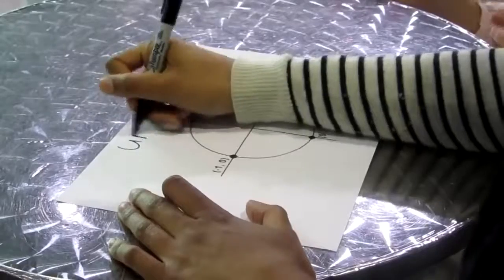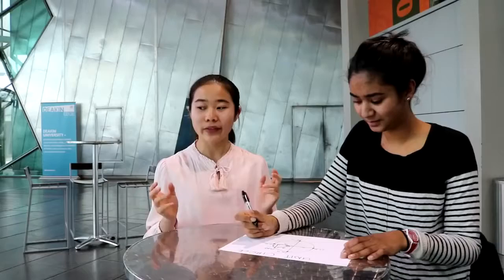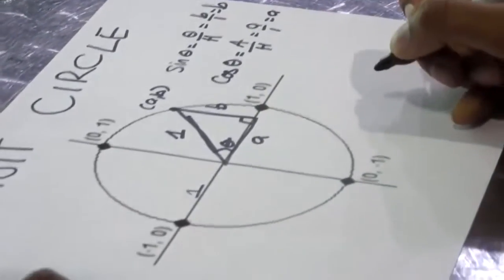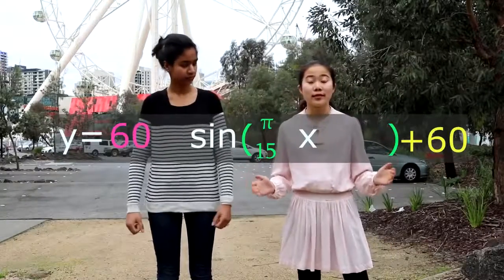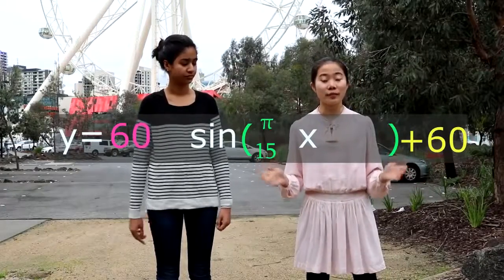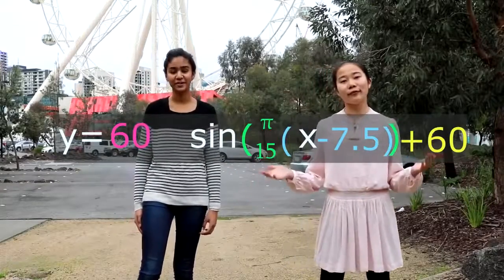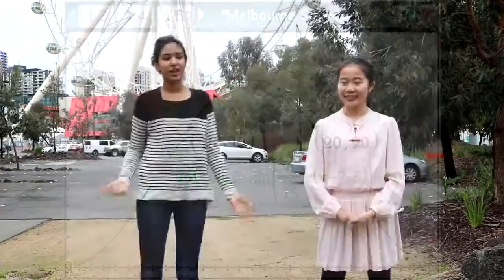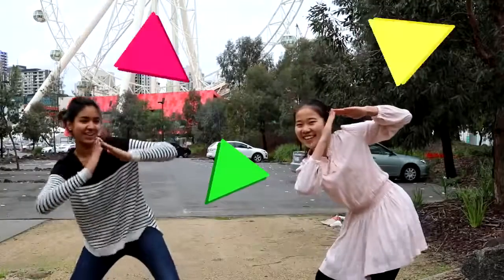The Wonderful World of Triangles – CHOOSEMATHS Awards 2016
Join this creative team of Year 11 students from Methodist Ladies' College as they explore the pointy end of the mathematics behind the building of tourist destination, the Melbourne Star. Focusing on trigonometry and trigonometric functions they bring the world of triangles into sharp focus in this entry for Maths.Camera.Action